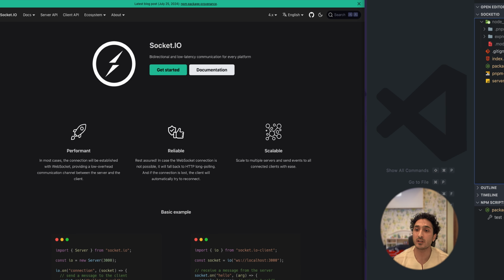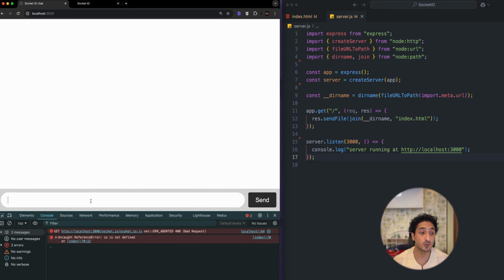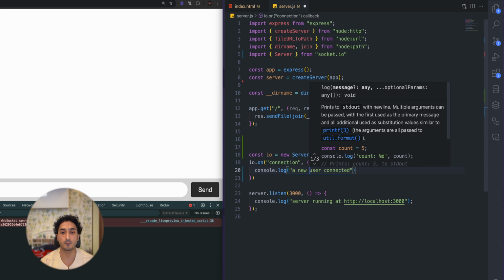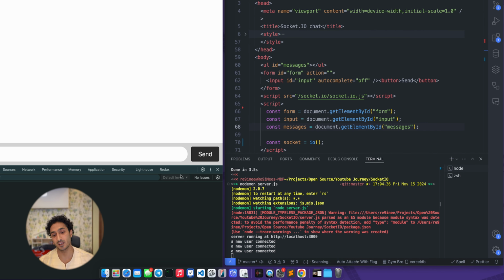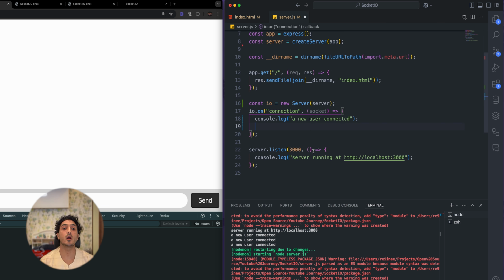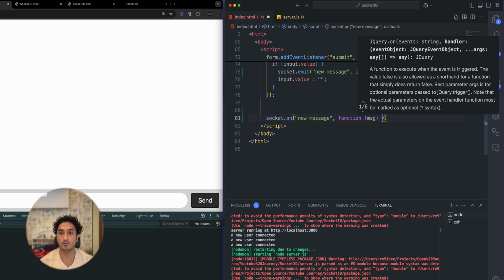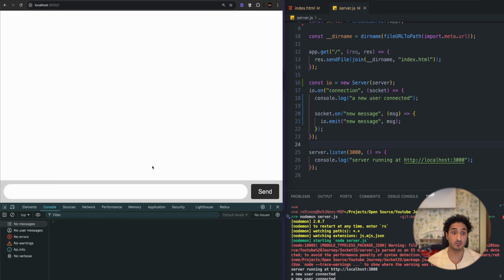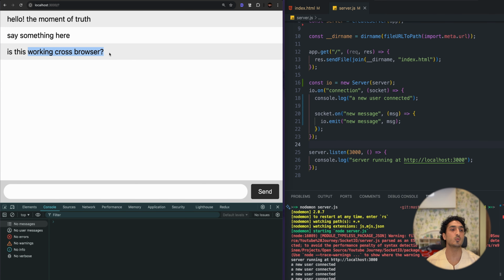Socket IO Introduction | NodeJS ExpressJS Project | An Introduction to Socket.io basics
In this video, We send and receive data throughout server and client back and forth.
The project is a simple chat app, that when a user sends a message the server will broadcast it to every one else.

✨ Chapters
00:00 Intro
01:19 Break down existing codes
02:05 Install socket.io
02:33 Socket connections
02:50 Setup client code
03:14 Starting server
04:17 Send data to server
04:28 Get data on Server
05:05 Showing recieved data on Client
06:22 Finished code and testing
06:33 Testing on cross browsers
06:55 Outro